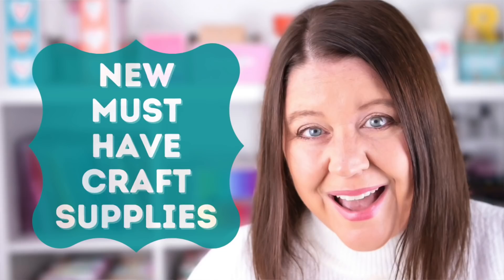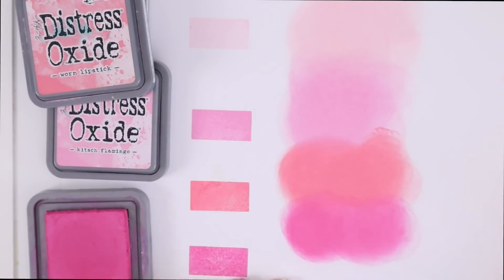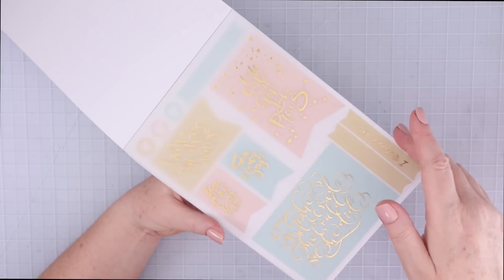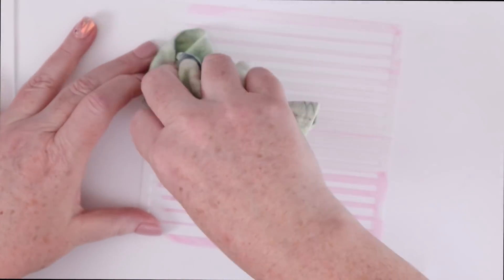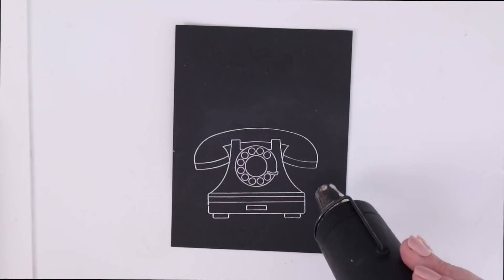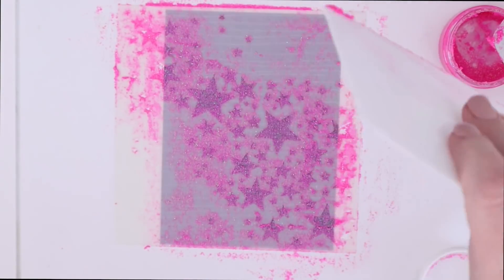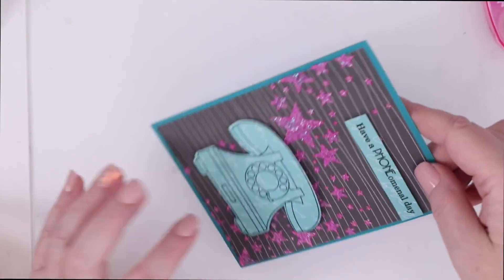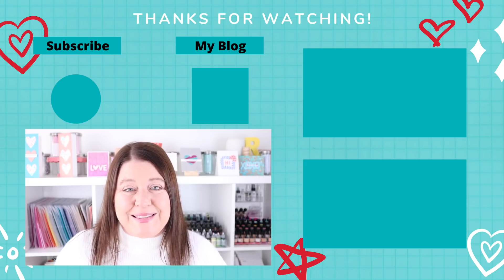New & Must Have Crafty Supplies | February 2021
This month's new and must have craft supplies for cardmakers features the latest Distress Oxide ink color Kitsch Flamingo, a stamp and die set from a new to me company, Sugar Pea Designs, a stencil from Sugar Pea Designs and one from Spellbinders, a patterned paper pad from another new-to-me company, Studio Light which has includes cool designs, fabulous colors and vellum and gold foiling elements too, and last but not least, not new, but return to stock envelopes from My Favorite Things in a rainbow of colors and in A2 and Slimline sizes.

If love seeing product reviews like this, check out the entire new and must have crafty supplies play list

00:00 Intro

00:20 • Kitsch Flamingo Tim Holtz Distress Oxide Ink Pad

01:52 • SugarPea Designs CALL ME Clear Stamp Set spd00498

02:12 • SugarPea Designs CALL ME SugarCuts Dies spd00499

02:23 • SugarPea Designs GRADIENT STRIPES Stencil spd00504

02:36 • STN 002 Spellbinders STAR BRIGHT Stencil

02:53 • Studio Light MISSEES Paper Pack mppkj01

03:32 • Rainbow Garden A2 Envelopes – MFT Stamps

03:49 • Rainbow Garden Slimline Envelopes – MFT Stamps

• Deco Foil Stencil Pal, 2 PK – Therm O Web, Inc.

• Amazon.com: TONIC STUDIOS Nuvo Crystal Glaze, 5.08 x 2.54 x 10.16 cm,...

• Rina K. Designs Neon Glitz Glitter Gel, Poppin' Pink – Therm O Web, Inc.

• Amazon.com: Tonic Studios Nuvo Media Spatulas 2/Pkg

• Nuvo - Embossing Powder - Classic Silver - 601n — Tonic Studios USA

• Stampendous Detail Embossing Powder .5 Ounce-Clear Transparent